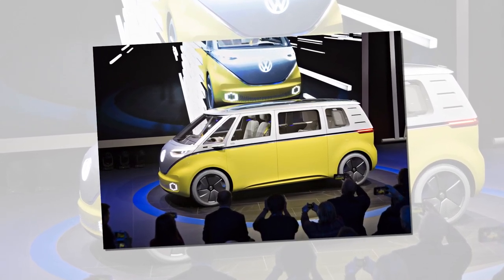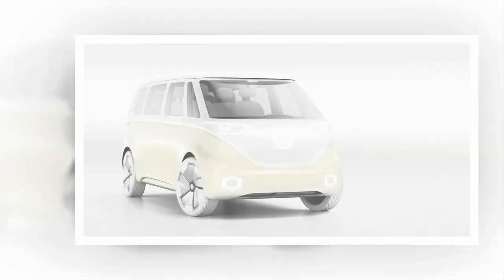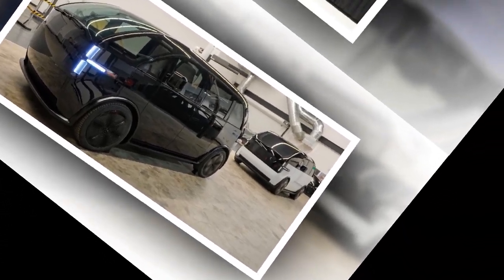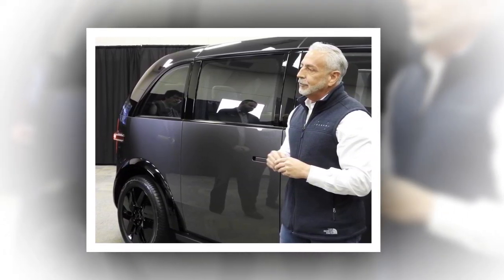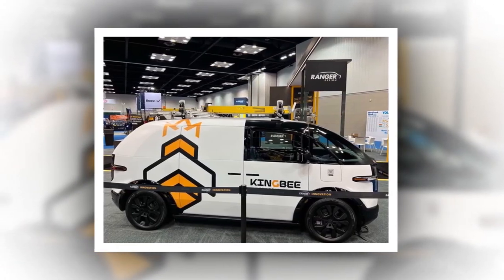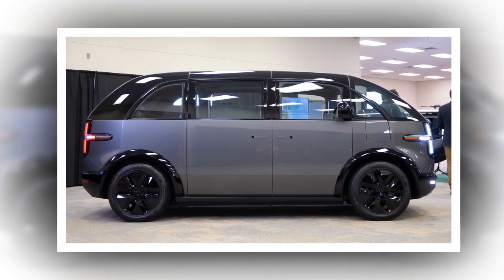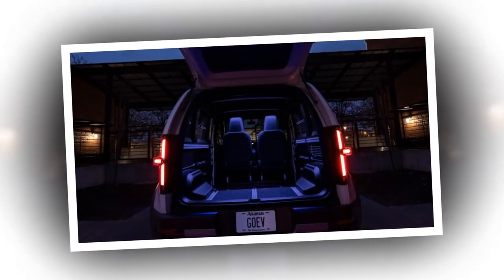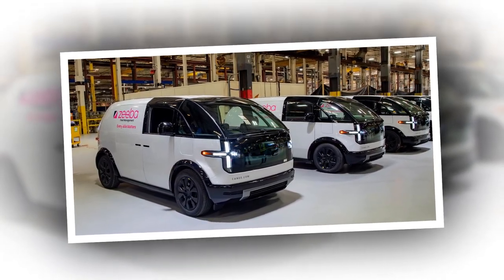The Apple Car will look like a 'futuristic truck' with rounded canoe like edges.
Apple Car would’ve looked like a ‘futuristic van with rounded edges’ Gurman.
Apple dreamed of a self driving  bubble car  with an all glass roof, adjustable tinted windows and a stripped down interior free of driver controls. Here's a look at the ambitious design that was ahead of its time.
While Apple’s work on a self driving electric vehicle commonly referred to as the  Apple Car  may have stalled, new details from Bloomberg’s Mark Gurman have revealed the ambitious design Apple had been aiming for.

According to Gurman’s reporting,  The Apple car’s circa 2020 design resembled the Canoo Lifestyle Vehicle  a futuristic van with rounded edges  but it had dark black windows with an adjustable tint, an all glass sunroof, white exterior, and whitewall tires with a black center.

Gurman states one source described the interior as making you feel like you were in a ‘contoured bubble’, reflecting the vehicle’s minimalist aesthetic. Despite this stripped down interior, the Apple Car was optimised for Level 5 self driving, which is the highest level of automation.

canoo van apple car.
Before canceling its self driving car, Apple envisioned a futuristic  bubble car  design akin to the Canoo minivan.  Image: Canoo

The open cabin layout was designed to comfortably accommodate four passengers, omitting traditional driver controls and interfaces in Apple’s vision of a truly autonomous future. As Gurman explains,  All of the design work had focused on a car meant to have no steering wheel or pedals.

However, Apple’s vehicle concept underwent multiple iterations before arriving at this  bubble car  design. Gurman notes that  a prior vision of the car looked akin to a 1950s Volkswagen Microbus and was dubbed the ‘Bread Loaf’, while another version ‘looked nearly identical to the 2017 Volkswagen ID Buzz prototype.'
This latter similarity may have been influenced by  some Apple employees [who] moved to Volkswagen in the mid 2010s  according to Gurman’s reporting.

By 2020, Apple’s self driving vehicle plans had solidified enough for CEO Tim Cook and COO Jeff Williams to give  a speech at the company’s test track in Arizona to commit to development in 2020,  signaling the company’s dedication to the project at that time.

Ultimately though, Gurman stated in a previous report that Apple’s  hubris  and overly ambitious goal of creating a fully self driving vehicle with no driver controls proved to be a  mistake  that became too late to course correct. In his words,  By the time Apple realised their mistake a few years ago, it was too late.